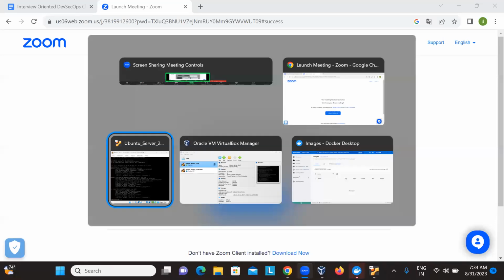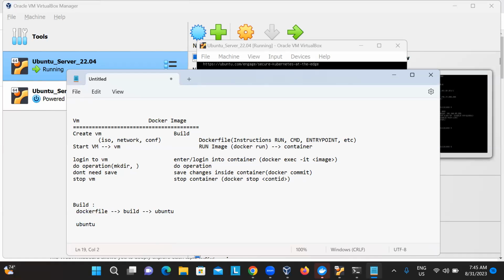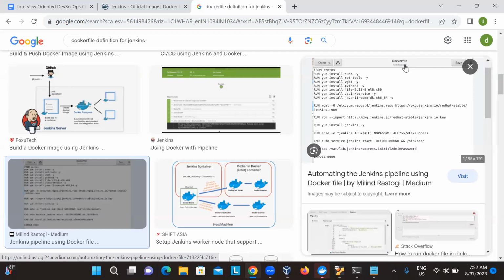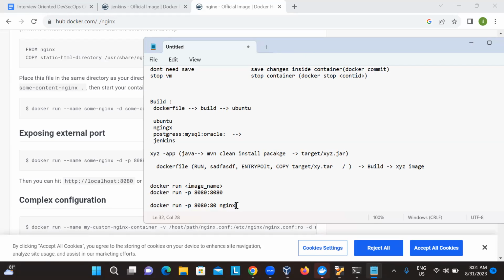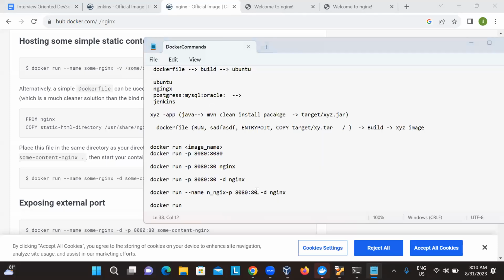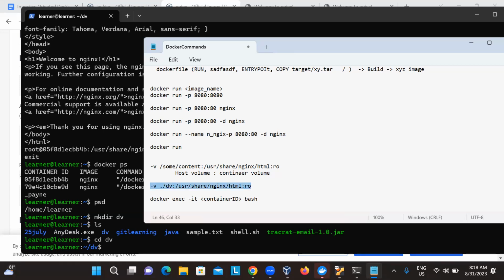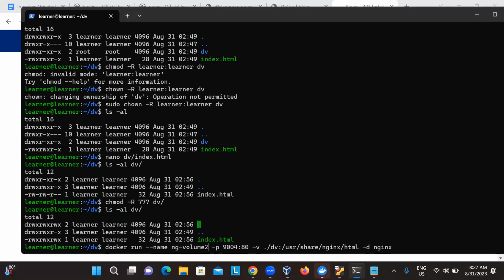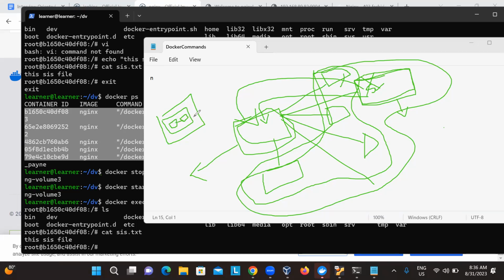Day 22 Docker Images Vs Container | What is use of image and container? | Docker Theory + Practice